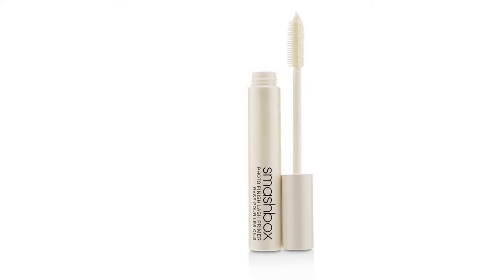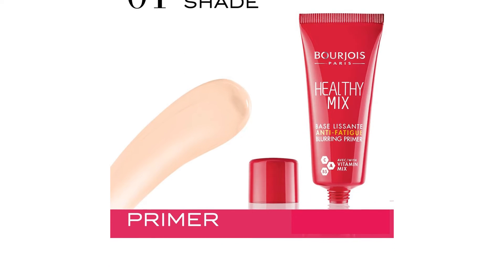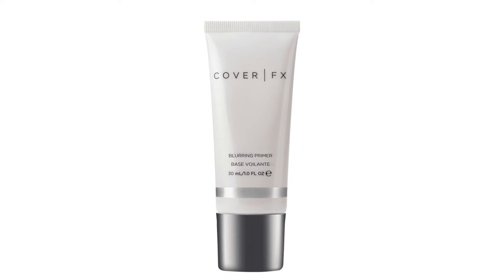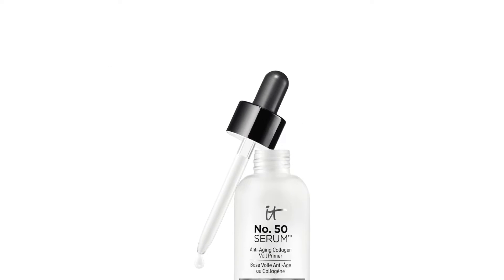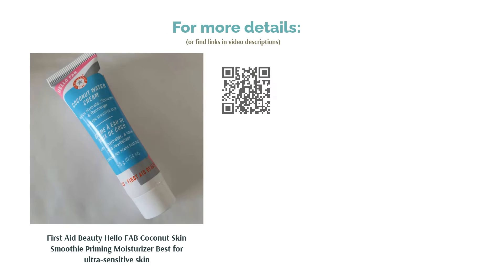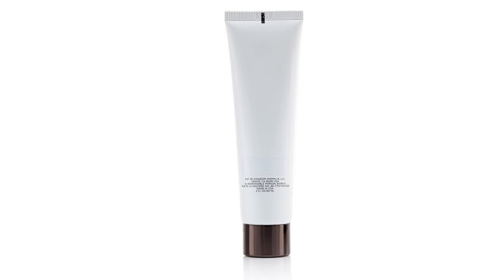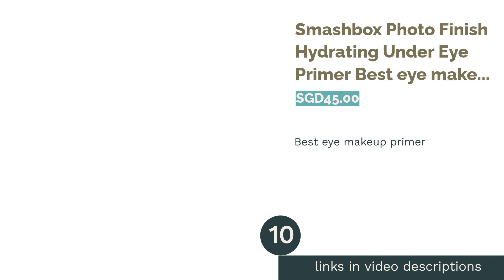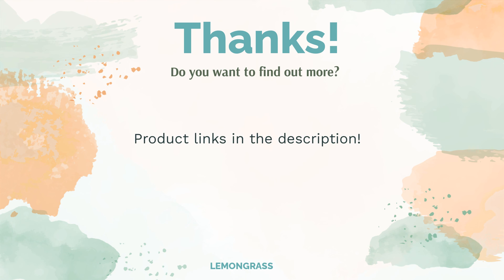🌵 11 Best Makeup Primers For Sensitive Skin in Singapore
🌵 11 Best Makeup Primers For Sensitive Skin in Singapore | Lemongrass. Here are our editor picks:

00:00 Introduction

00:44 #1 - Bourjois Healthy Mix Blurring Primer Antifatigue Best drugstore primer (SGD8.95)

01:13 #2 - J.One Jelly Pack (White) Best Korean primer - suitable for hydrating and moisturizing dry sensitive skin (SGD32.90)

01:44 #3 - Cover FX Original Blurring Primer Best pore primer (SGD59.00)

02:15 #4 - Smashbox Photo Finish Foundation Primer (Light) Best for combination skin (SGD58.00)

02:42 #5 - IT Cosmetics No. 50 Serum Anti-aging Collagen Veil Primer Best for aging and mature skin (SGD75.00)

03:23 #6 - First Aid Beauty Hello FAB Coconut Skin Smoothie Priming Moisturizer Best for ultra-sensitive skin (null)

04:01 #7 - Bobbi Brown Primer Plus Radiance SPF 35 Best illuminating primer with SPF - suitable for fair skin (SGD60.00)

04:36 #8 - Hourglass Veil Mineral Primer Best for redness and rosacea (null)

05:14 #9 - IT Cosmetics Bye Bye Pores Primer Best for oily and acne prone skin, suitable for large pores (null)

05:46 #10 - Smashbox Photo Finish Hydrating Under Eye Primer Best eye makeup primer (SGD45.00)

06:13 #11 - Too Faced Hangover 3-in-1 Primer & Setting Spray Best primer spray (SGD51.00)

06:40 Ending

Ask any makeup expert and they will tell you that primers are a must-have for keeping your makeup looking flawless. This pre-foundation step in your makeup routine can prevent creasing and caking, thereby prolonging the wear of your makeup. Some formulas also provide additional skincare benefits such as hydration and sun protection.
But if you have sensitive skin then you are probably hesitant to try new products. Finding the perfect product might be hard since everyone’s skin sensitivity is triggered differently. Nevertheless, we did the research and found some primer options that may work just for you.